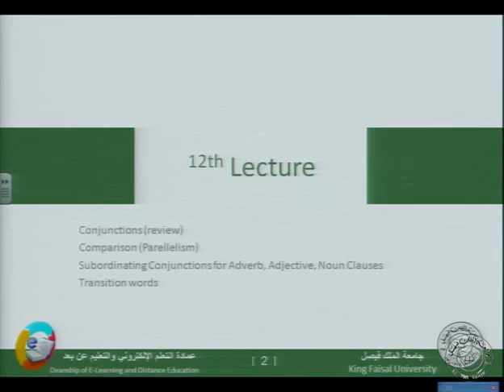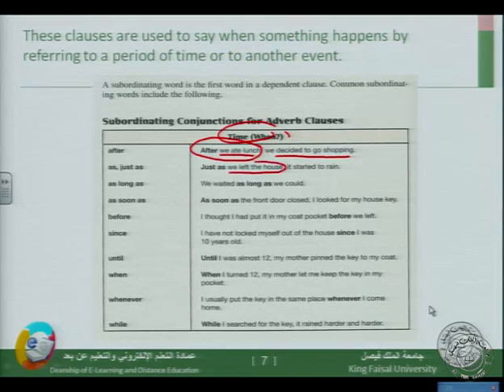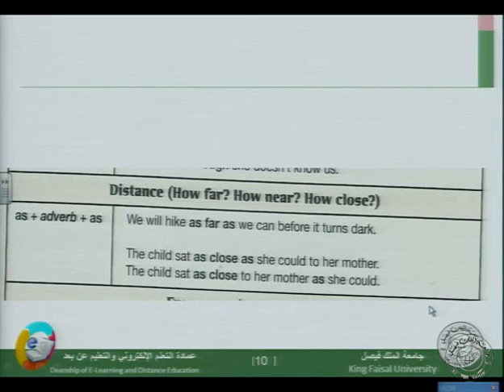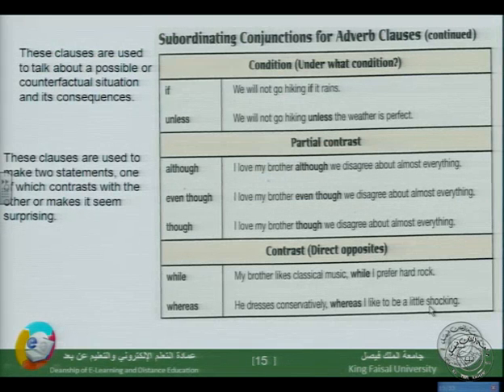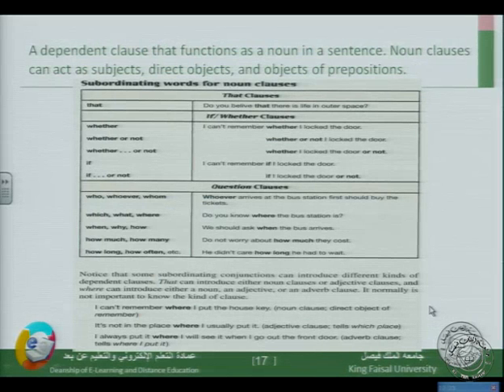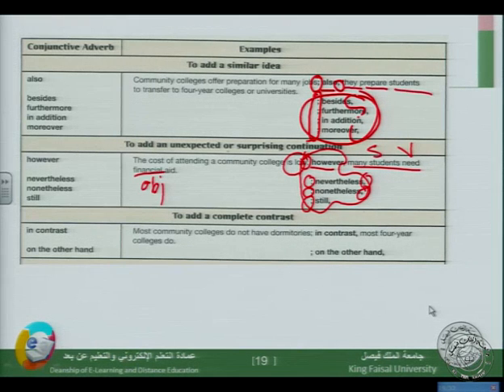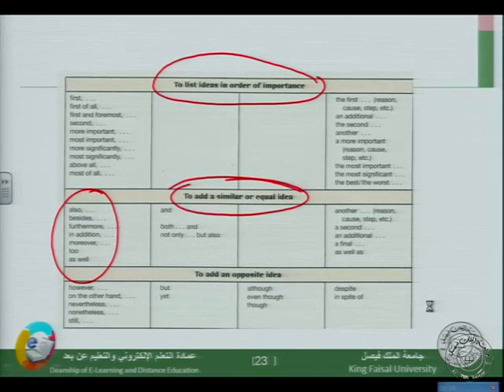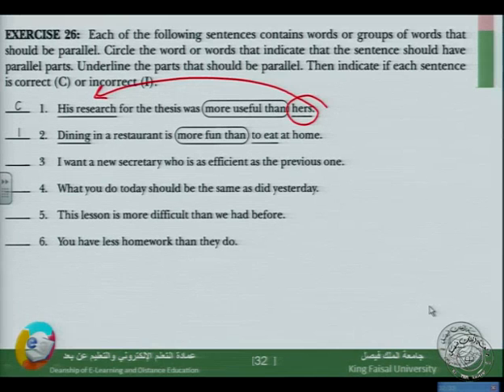المقال Essay عمار المعاني 12